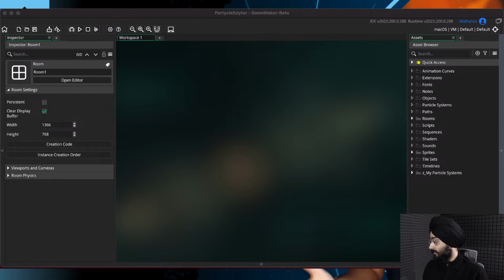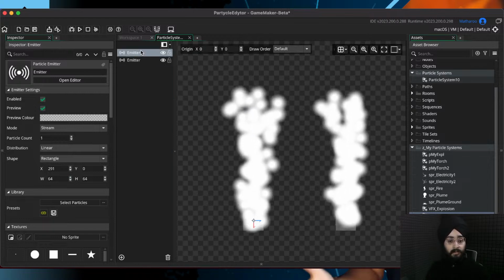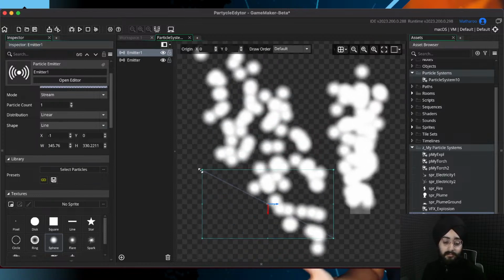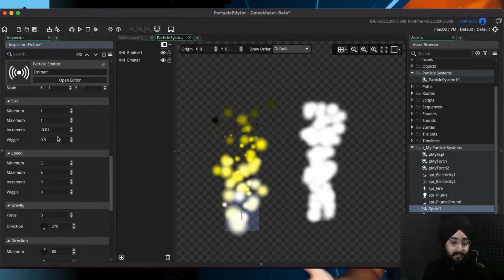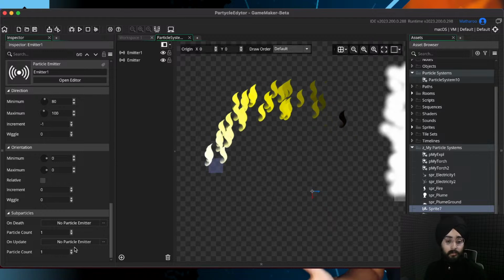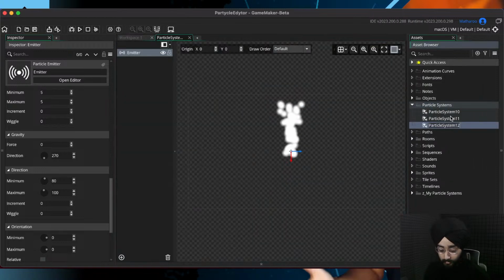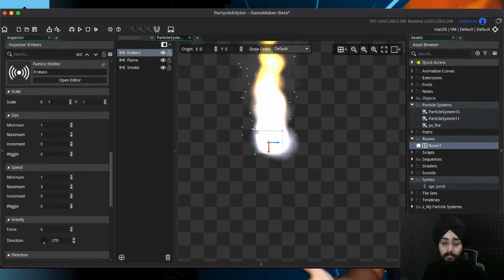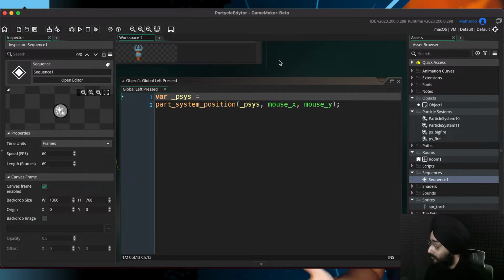How To Use The New Particle Editor | GameMaker (Beta) Live Stream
Join Gurpreet S. Matharoo, GameMaker's Lead Technical Writer, in uncovering the new Particle Editor in GameMaker. Take your game's visuals to the next level by making and previewing effects in real time.